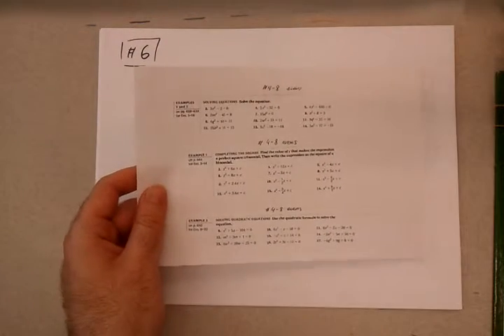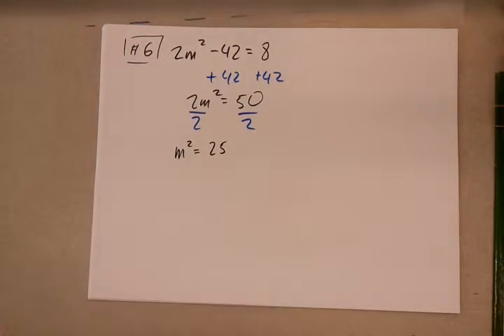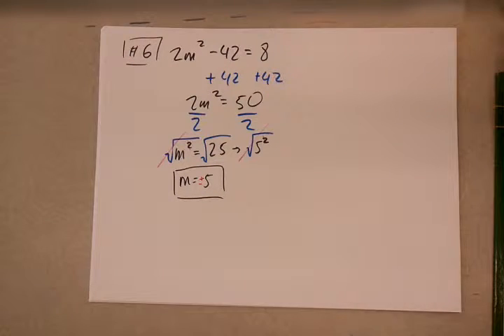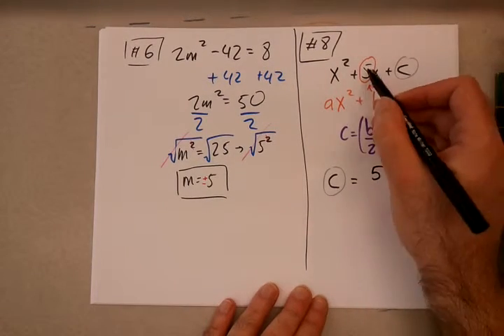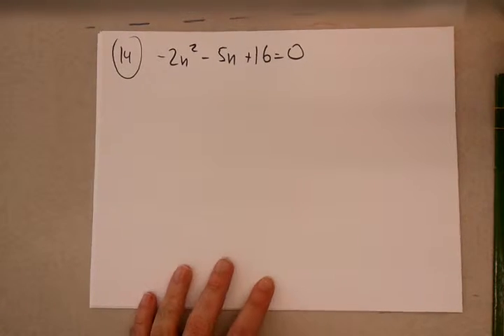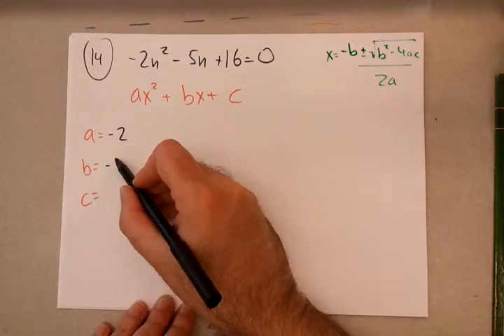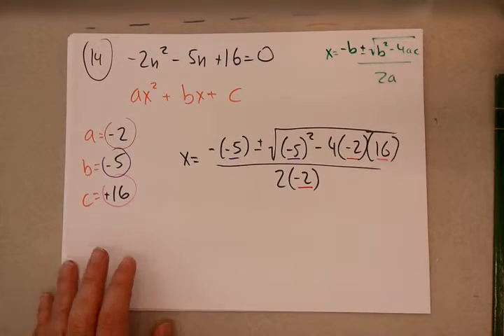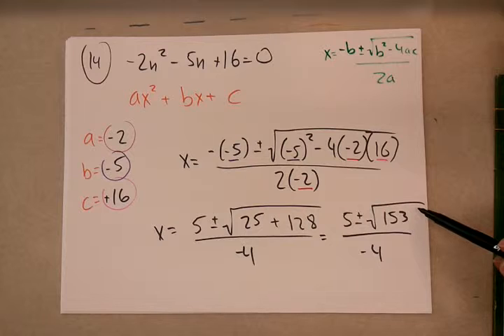Homework Video Last Set